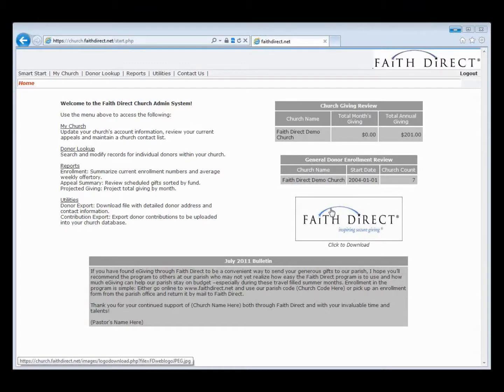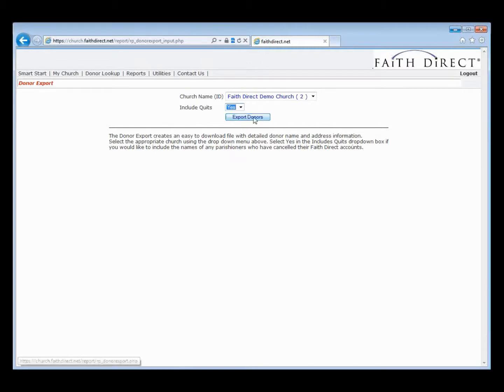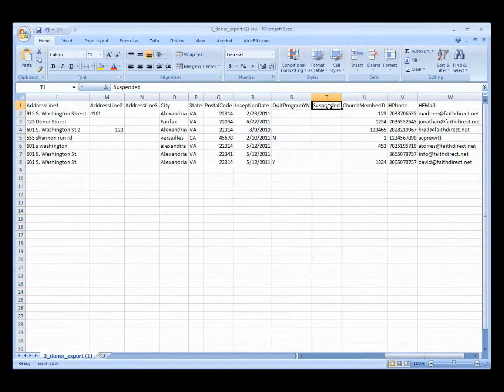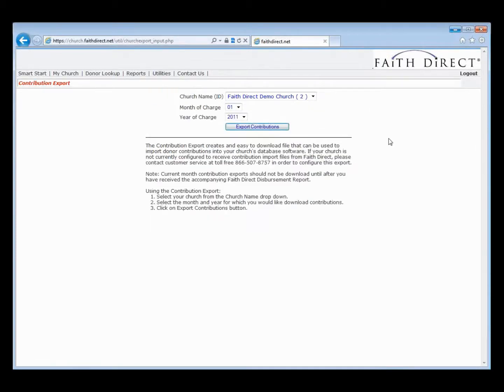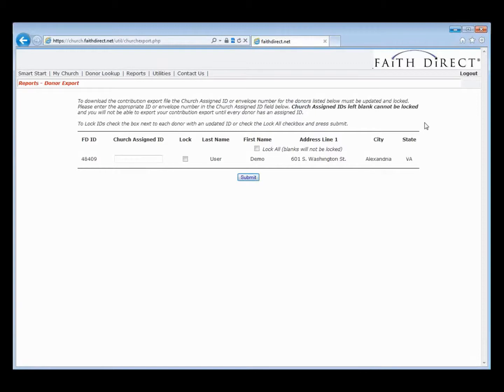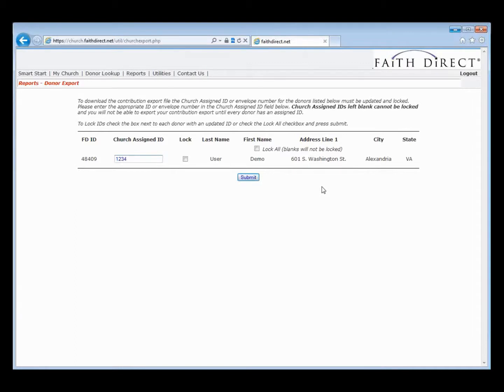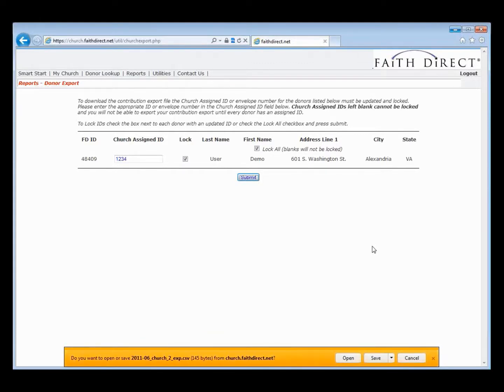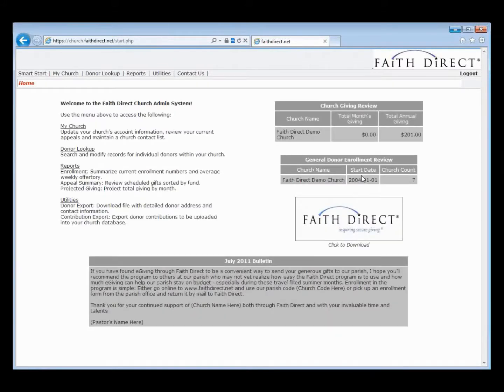Church Admin Website: Utilities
Donor Export
Contribution Export